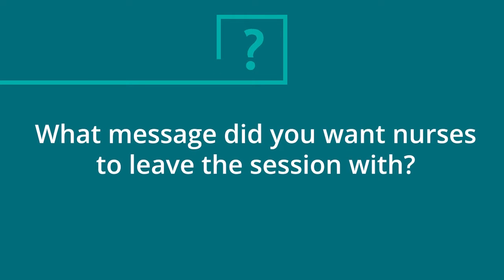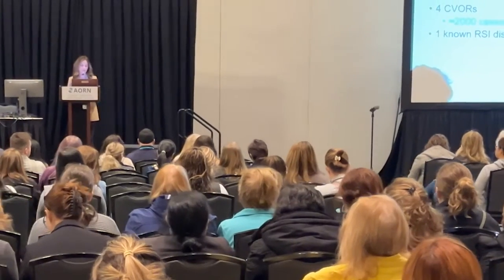Counting: Changing the Policy and Implementing Best Practice Guidelines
Hannah Shufeldt, DNP, MSHCM, RN, CNOR, discusses strategies for preventing retained surgical items (RSIs) in the operating room. Shufeldt noticed an increase in miscounts at her facility, prompting her to explore AORN Guidelines for best practices. "Some of those changes included bringing in whiteboards. And counting instruments by the tray was another big one,” she said.